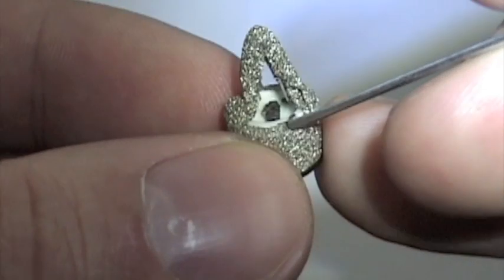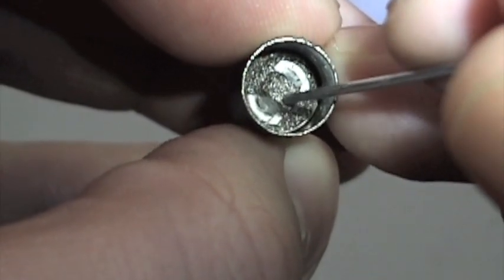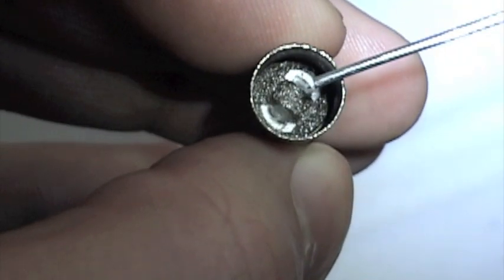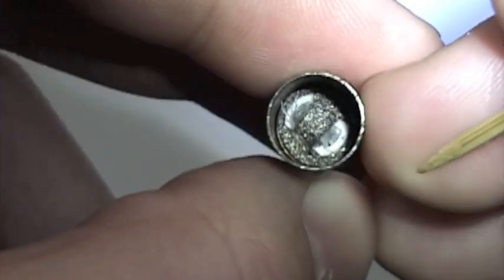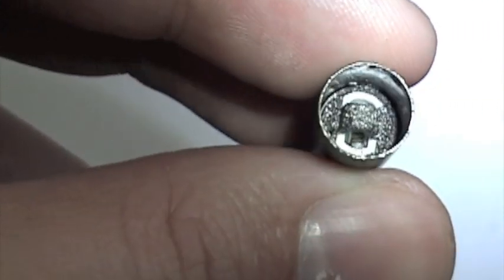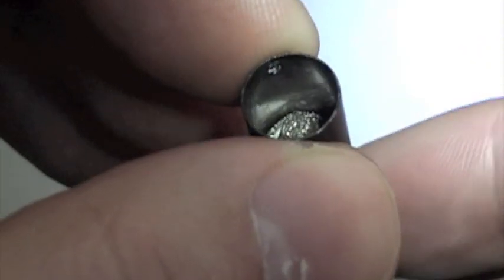How to remove your Wick (Mod)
A tutorial on going threadless on your 510 atty - revive a poor performing 510, get rid of that odd burnt taste of your atty or just super-charge your atty!